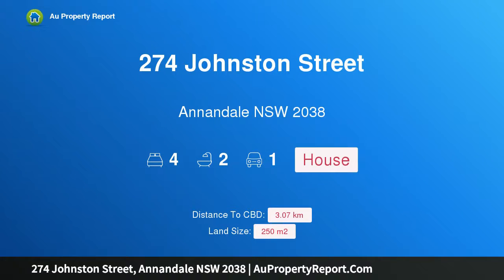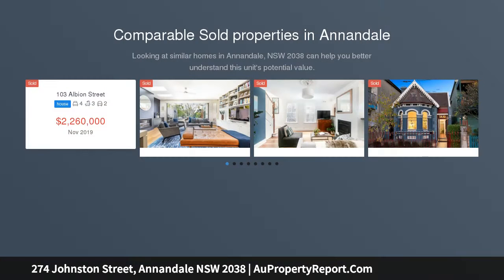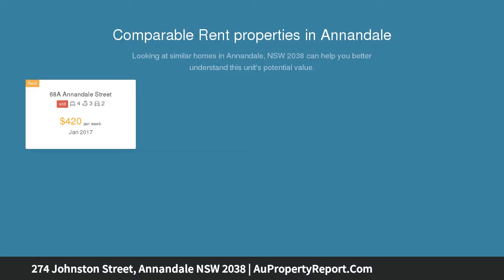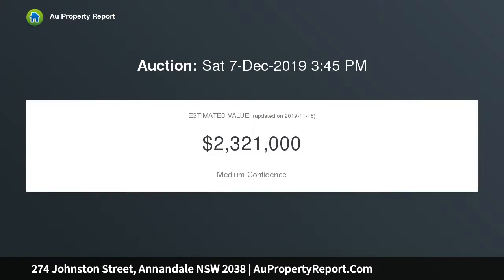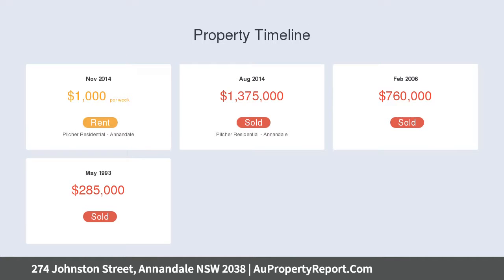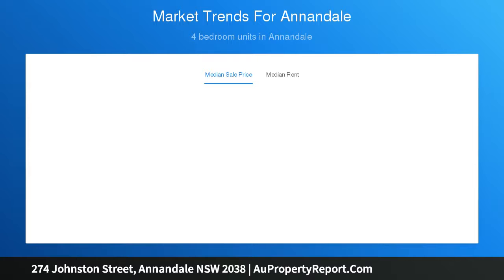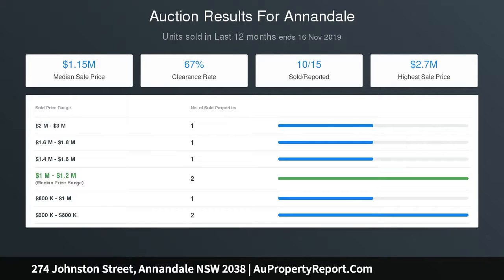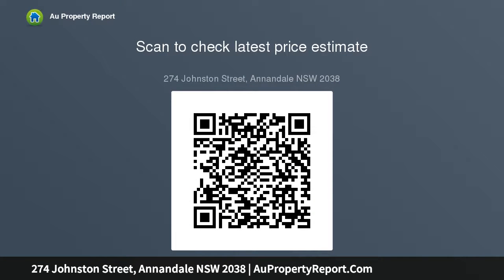274 Johnston Street, Annandale NSW 2038 | AuPropertyReport.Com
274 Johnston Street, Annandale NSW 2038
Property Type: house
Bedrooms: 4
Bathrooms: 4
Car Space: 1
Renovated &amp; extended c1910 residence